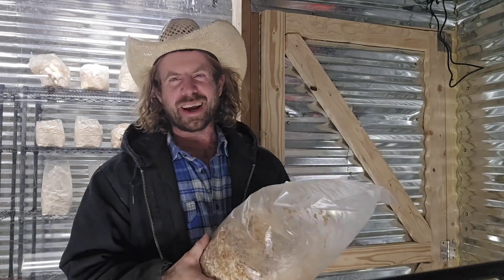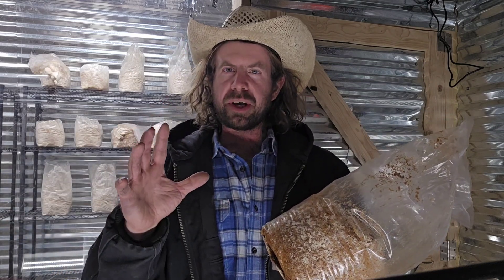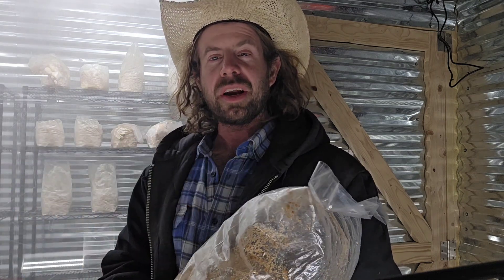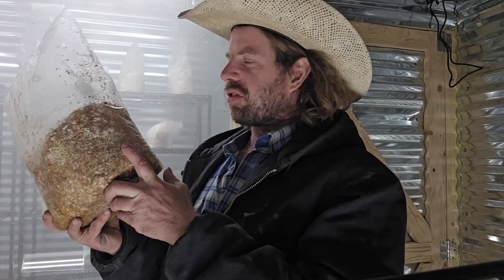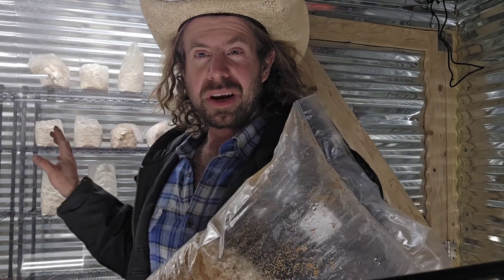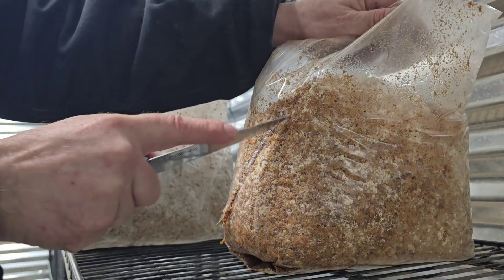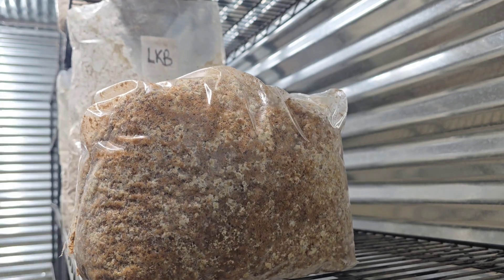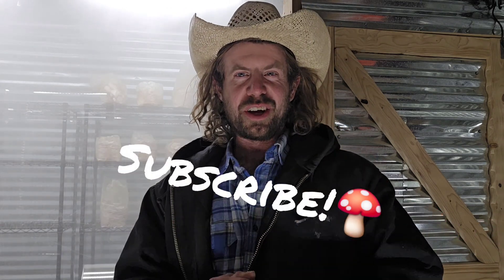Low Tech Mushroom Growing Method! 🍄🦁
How to Grow Perfect Coraltooth Mushrooms!

How to Make a Grain Spawn Master Jar!

How to Make Honey Liquid Culture!

Buy Liquid Cultures and Agar Cultures!